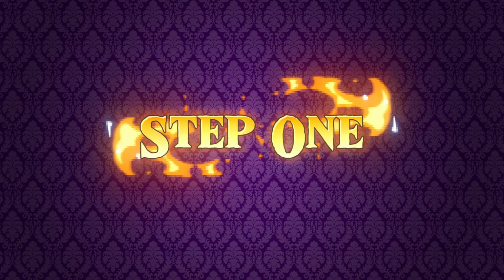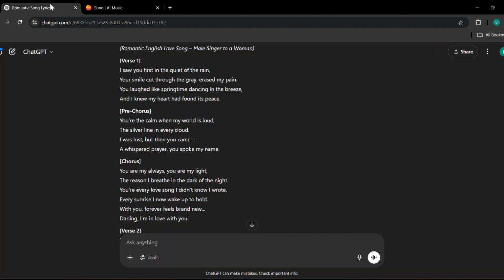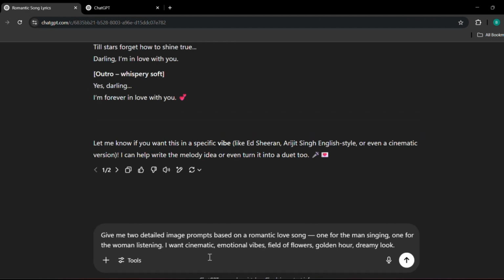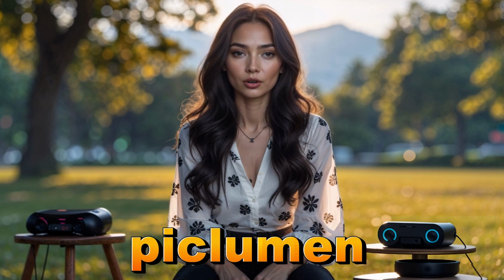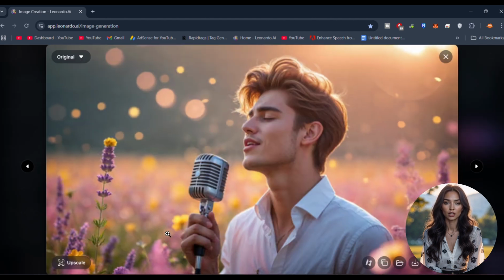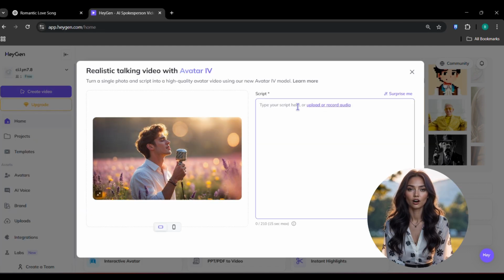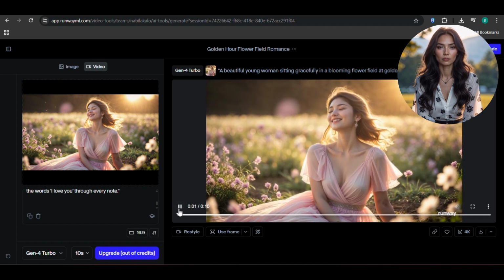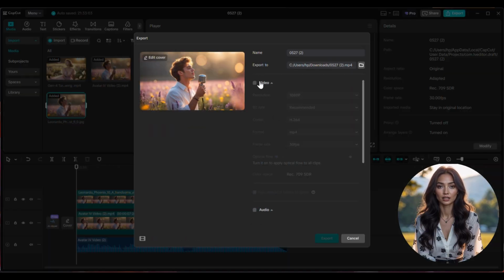I Made a Full Love Song with FREE AI Tools (It’s Kinda Crazy 🤯❤️)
🎶 How to Make a FULL Song with AI — Step-by-Step (FREE Tools Only!)
👇 Watch till the end to see the full music video we created using *only free AI tools*!
💘 Romantic lyrics, AI vocals, dreamy visuals, and cinematic edits — all done 100% free.

💡 Pro Tip: You can upload your AI music videos on YouTube or TikTok and start building your creative brand (and even earn from it 👀💸).

Let me know what AI project you want me to try next — motivational video, horror trailer, vlog intro? You name it!

Love ya,
\~ Nabila 💕🎬